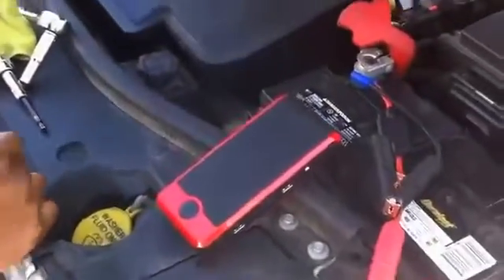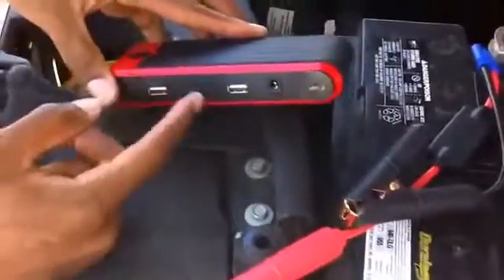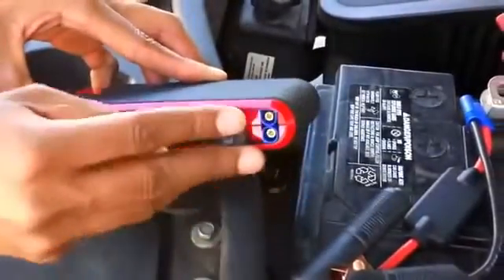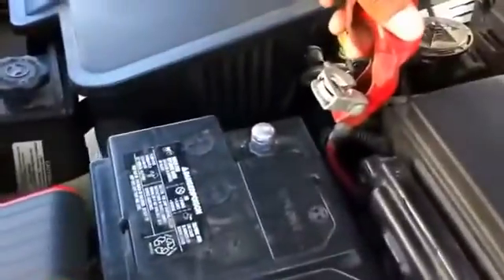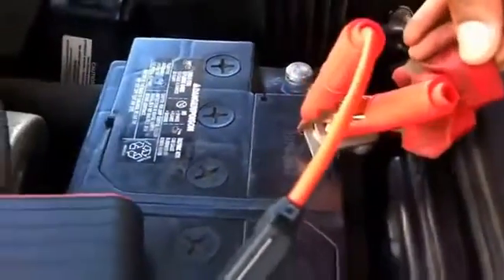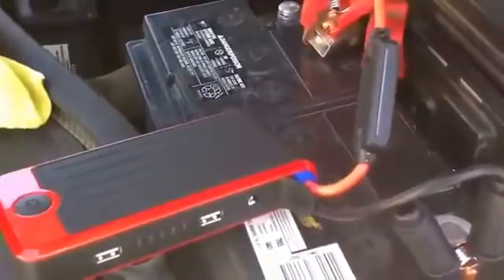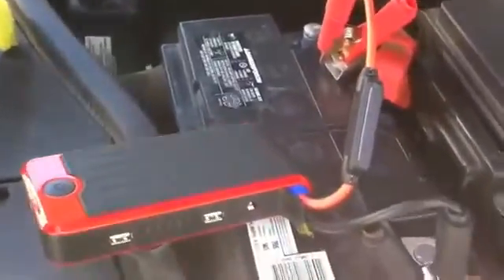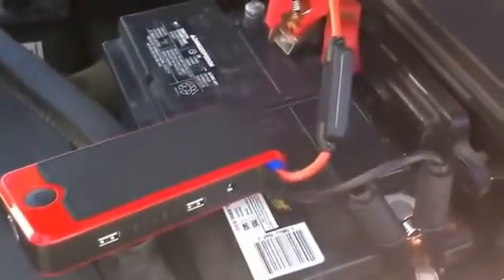Аварийная зарядка для аккумулятора - Car Jump Starter (автономный запуск двигателя)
Цена: от 50$
Бесплатная доставка по всему миру